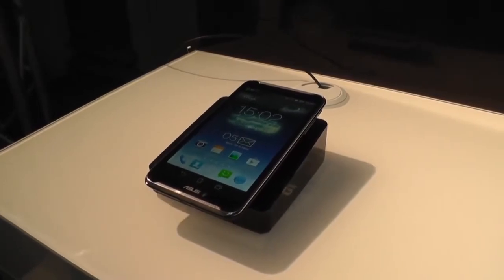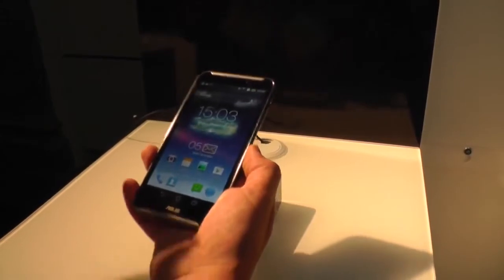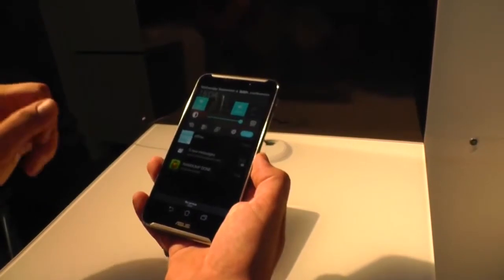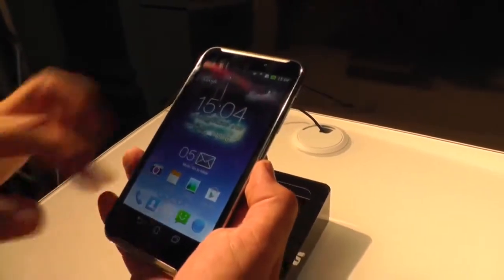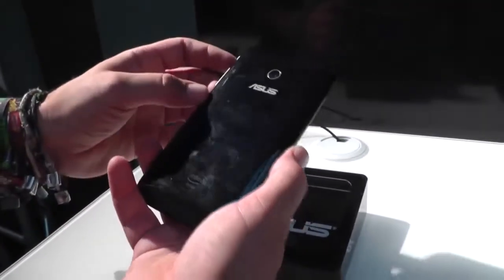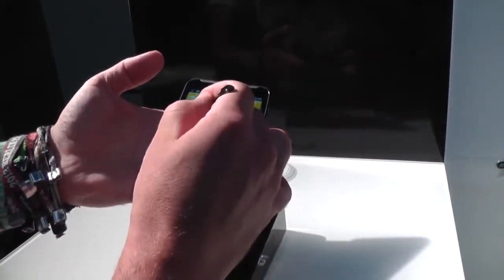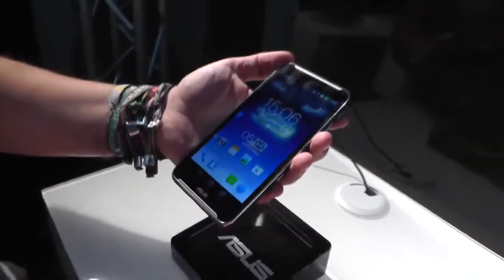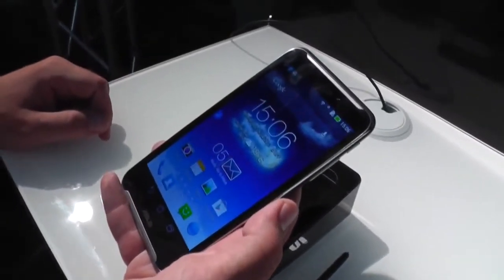2013でオン6ハンズに注意してください Fonepadは、IFA ASUS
ASUS IFA 2013で6ハンズオンFonepad注 -  http //tabletblog.de  - それは既にのComputexでanouncedされた後、我々はfinallay新­しいASUS Fonepad注6 phabletを詳しく見てみる機会があった